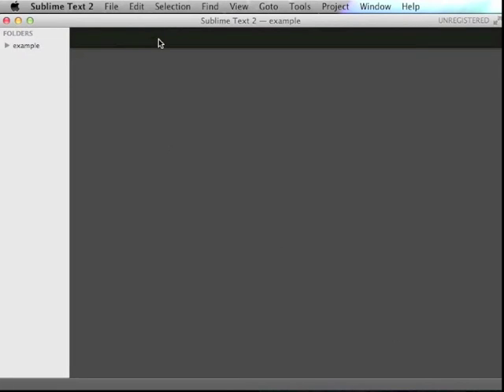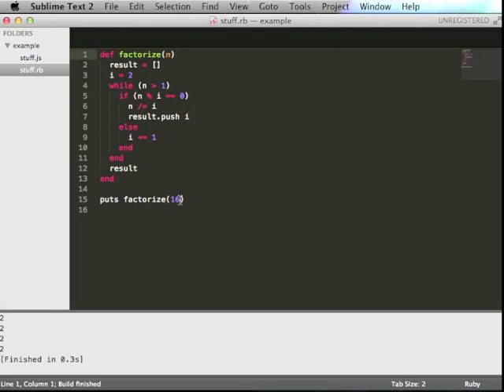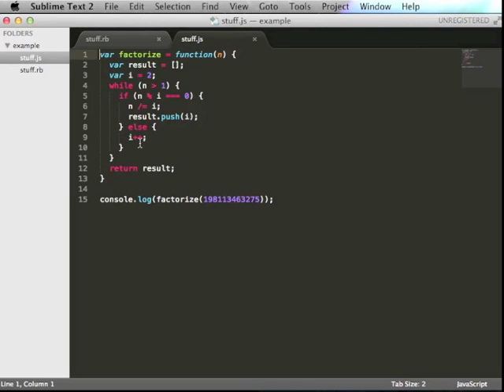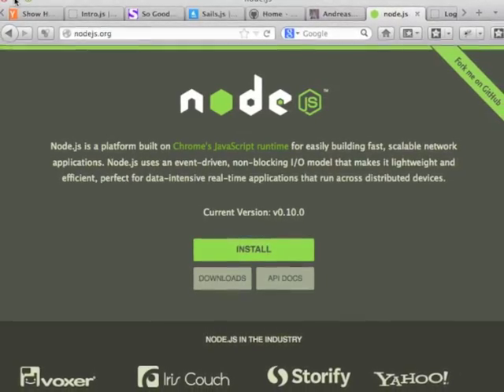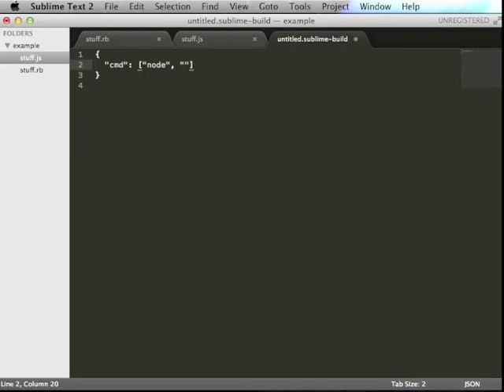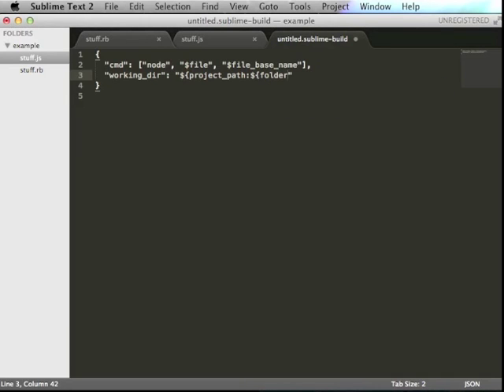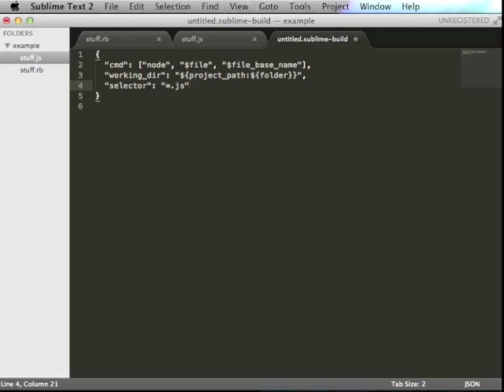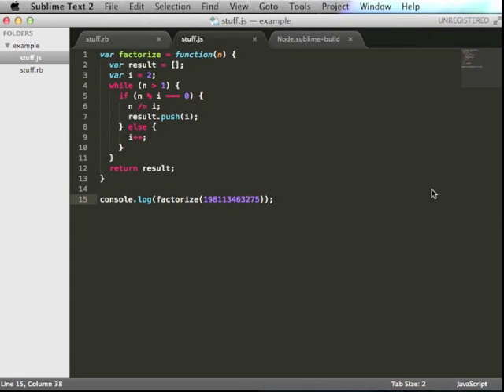How to set up a JavaScript build system for Sublime Text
Hey, this is an old video! If you're seeing this in 2018, come learn on this new channel

How to set up a JS build system for sublime